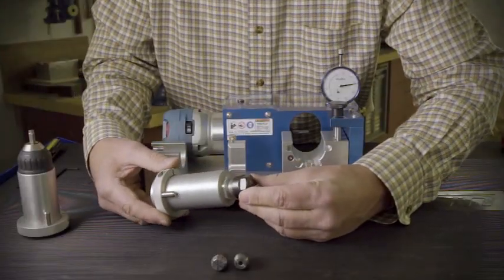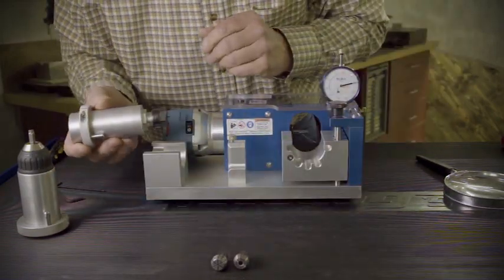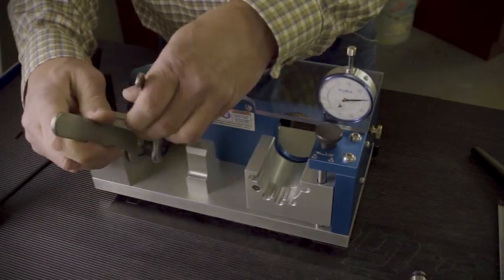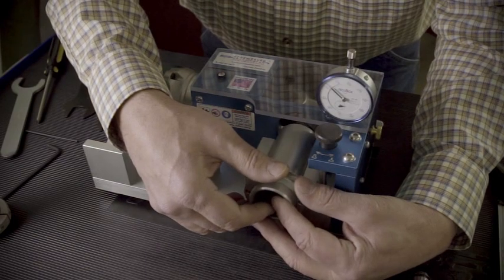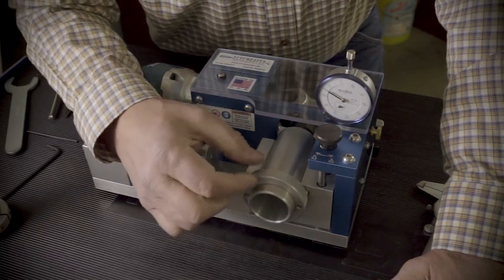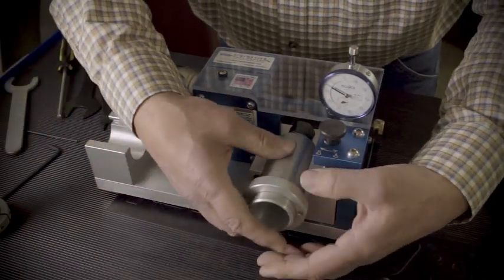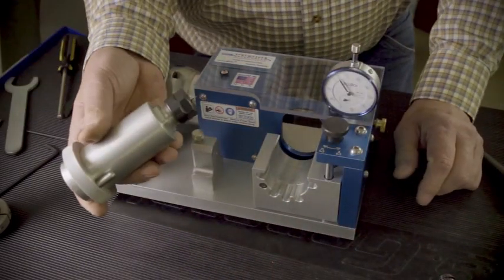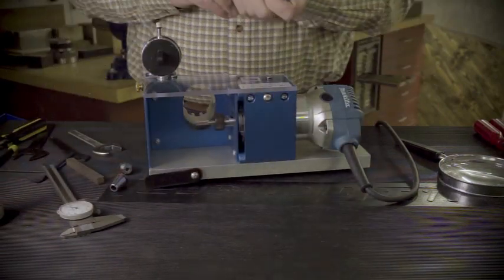Part 4A Making Tiny Screwdrivers Clocks Watches Guns (NEVER OPERATE WITHOUT ALL GUARDS IN PLACE)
Part 4A - Instructional video of special interest to those who use tiny screws such as those who make or repair clocks and watches. Ditto for gunsmiths and instrument makers. The 3 jaw chuck can hold round shank drivers as small as ± .015"-.020".  The ER-16 collet chuck using the smallest ER-16 collet can hold round shank drivers as small as .015"-.027". When ER-16 collets are tightened they are drawn back into the chuck housing. To overcome this the operator will need to compensate for the amount of drawback.

Interested in buying? Learn more about the ©Screw-Saver machine by visiting

Make a screwdriver with the Patented ©Screw-Saver machine. Made in the USA and engineered to get the job done with accuracy and speed. This power tool was designed to simply and easily modify three types of screwdrivers; the regular slotted screwdriver, hex drive (Allen wrench), and square drive.

Now, with ©Screw-Saver, the job is easy. Simply insert your screwdriver into the chuck, set in place, make the correct adjustment, then cut. With micro adjustments you can fine tune your project. The   preferred cutter is a carbide burr as it functions like a cooling fan making it is easy to avoid "burning" the steel.

For many people a regular screwdriver works as is for turning screws or prying lids off of paint buckets. For finer work, those who work on watches, clocks or firearms need a screwdriver that fits the screw slot precisely. It can be frustrating for even the best metalworkers to shape a slotted screwdriver to the correct size and without burning the steel. ©Screw-Saver is the best way to get it done perfectly and they can be made from used screwdrivers or broken hex bits.

The common hex drive screw, often called an "Allen" head screw, suffers from the socket getting stripped out and defies removal. With ©Screw-Saver you simply shape an oversized driver to fit the stripped out socket! This avoids destructive means of removal such as drilling, peening or grinding it off!  Those in the fields of aerospace, machine works, robotics, drones, weapon systems and many others will benefit from having this "Ace in the Hole".